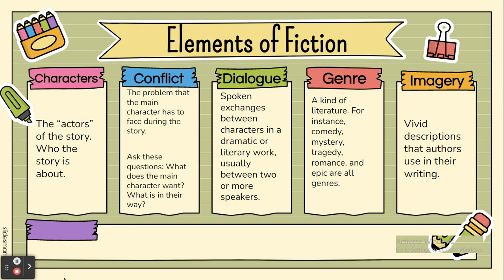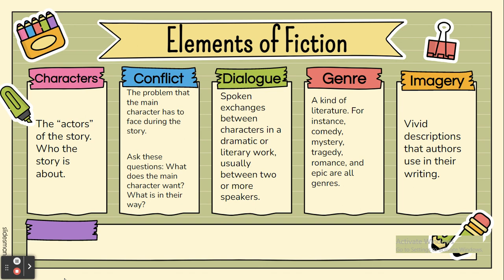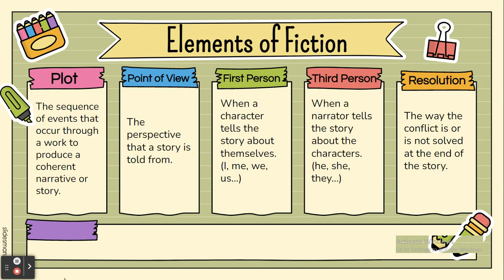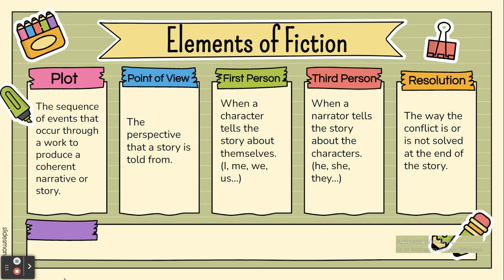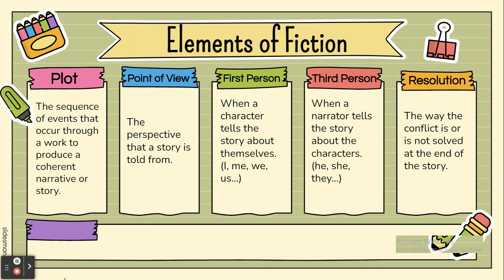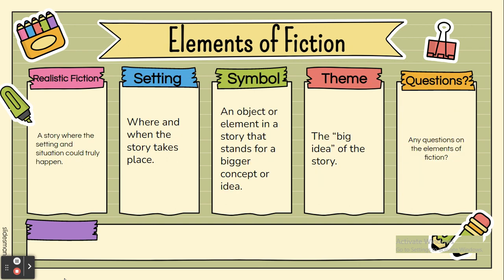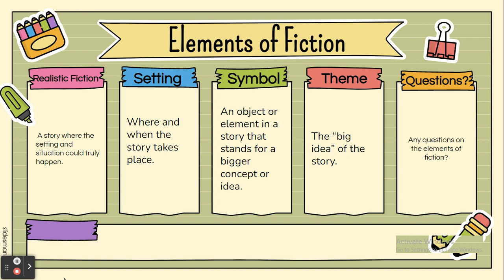Elements of Fiction